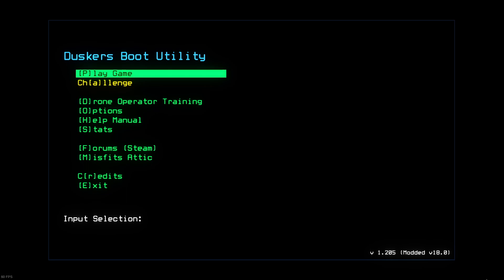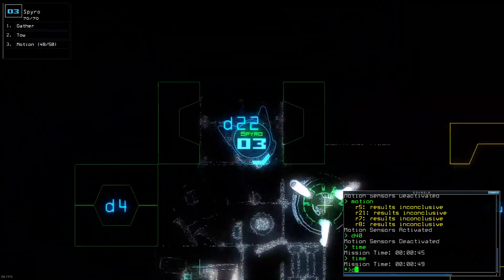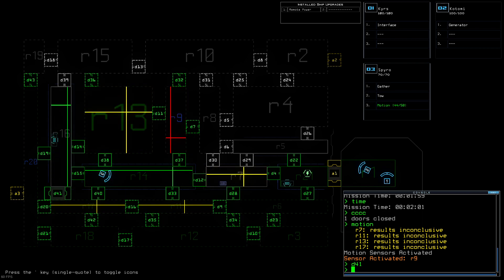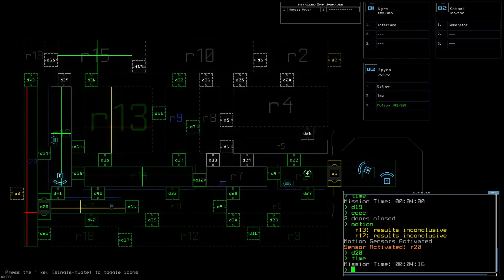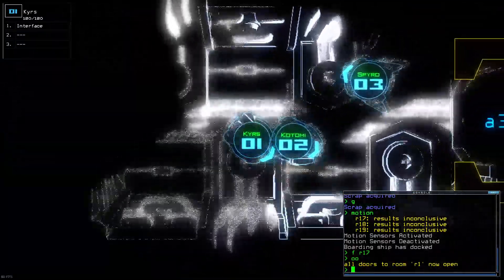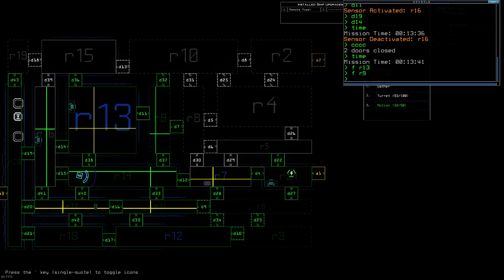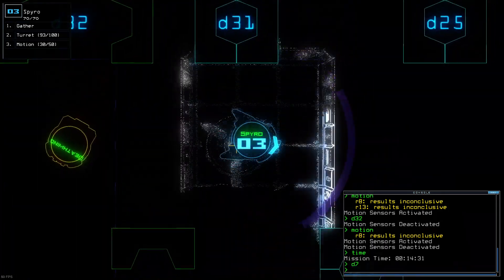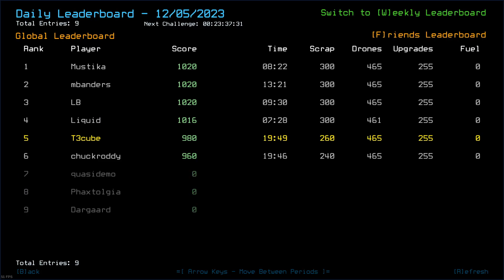2023 12 04 19 00 23 - learning how to duskers daily ship #620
i swore we had 3